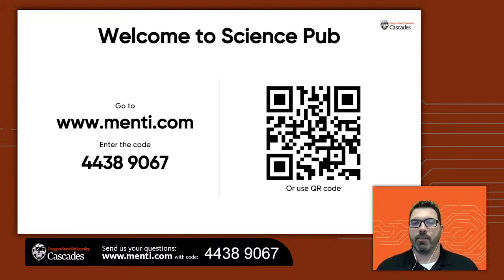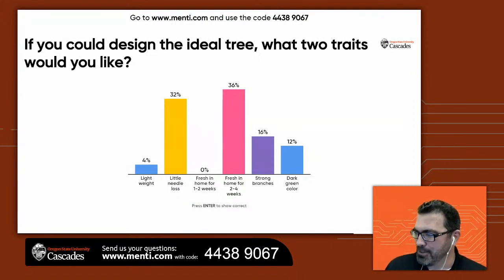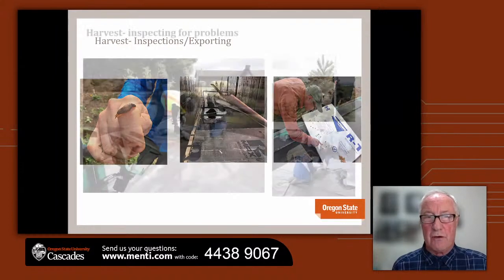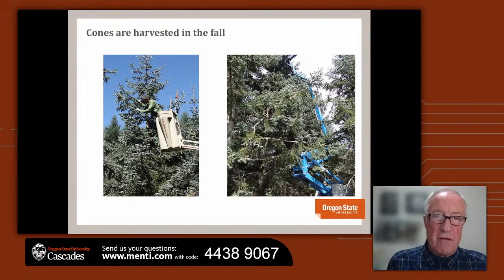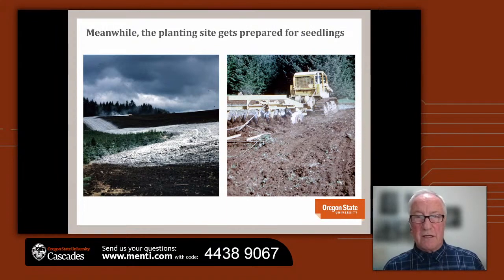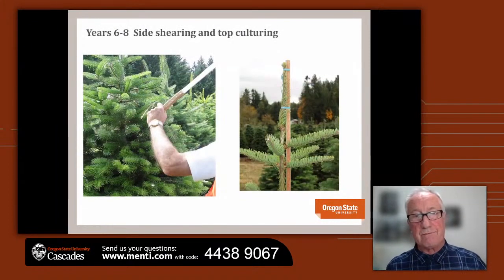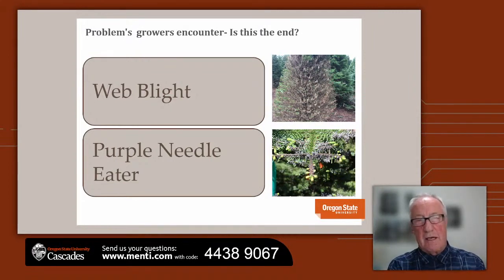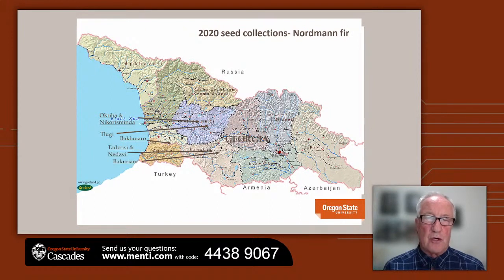Your Christmas Tree: What does a grower do in the 7-12 years before you cut a tree?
Speaker:
Chal Landgren; Professor; OSU Extension Christmas Tree Specialist; OSU

Event Description:
Many consumers assume Christmas tree growers simply plant a tree, wait 8 years and then collect the money. The reality is much different. We will take a look at what it takes to grow a quality Oregon Grown Real Tree- from seed to final product.

Sponsors of the OSU Science Pub include OSU and OSU-Cascades, and OMSI, with production by Connect Central Oregon, a collaborative program with the OSU-Cascades Innovation Co-Lab.